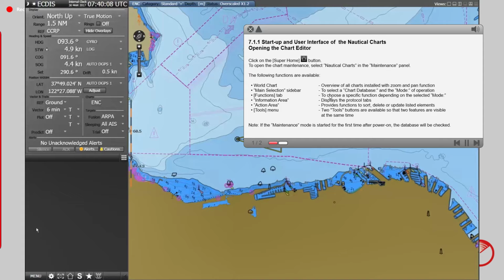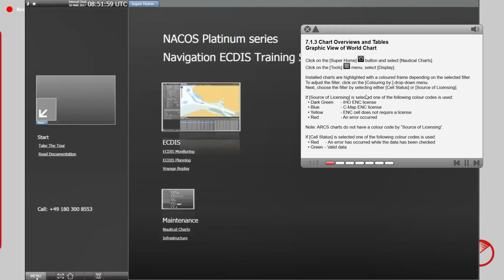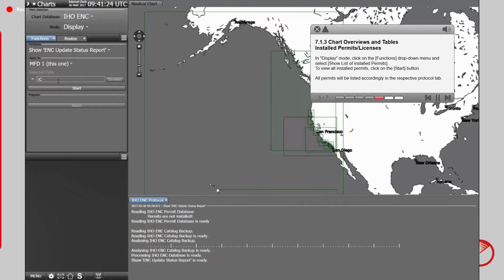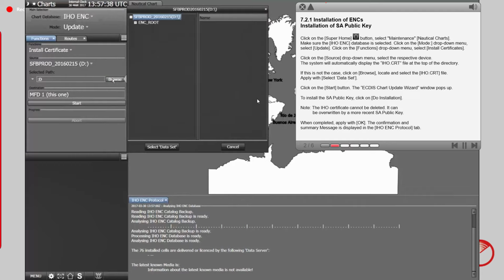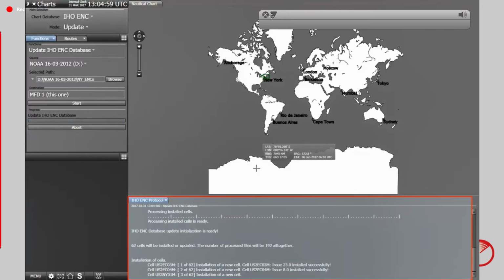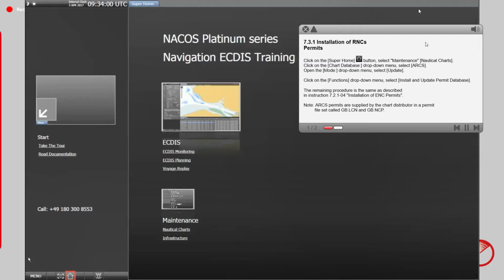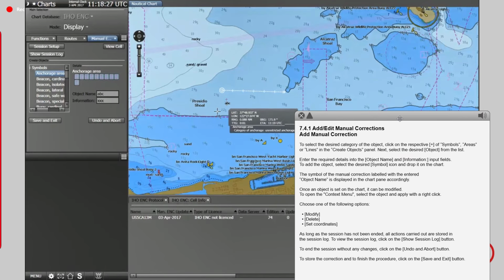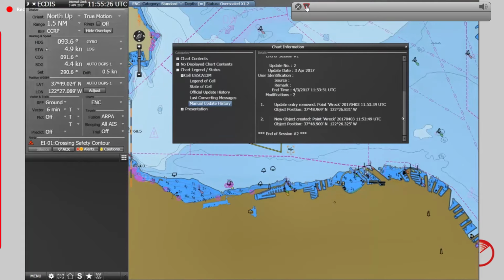ECDIS SAMPILOT Module 7 Chart maintenance